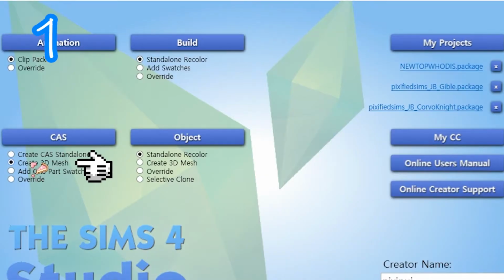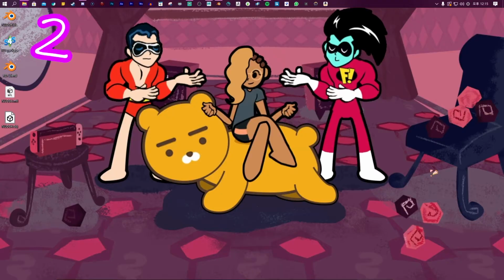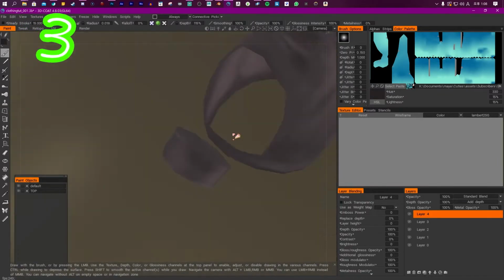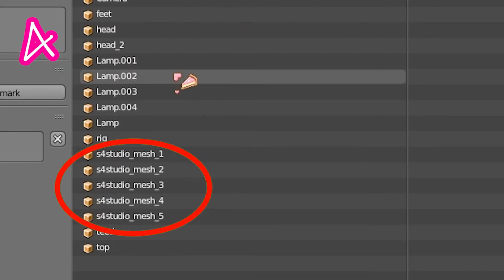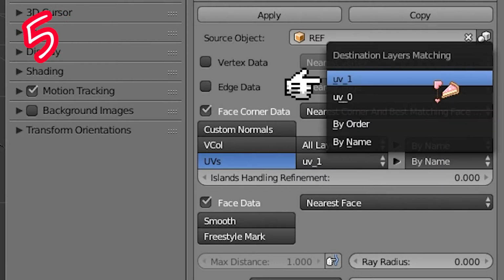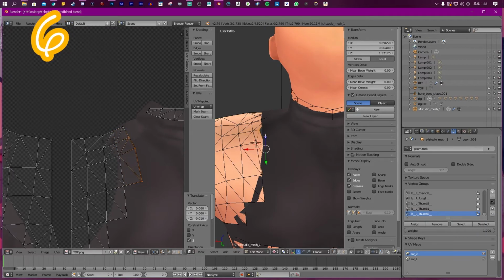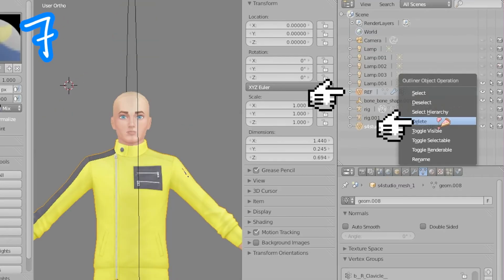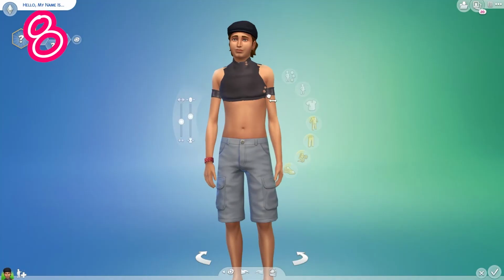How to Make Clothes in the Sims 4 FAST & EASY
A tutorial on how to Create Clothes in Sims 4 !
Requested by Amanda ❤️

Special Thanks to Ebonix SIms!

This can be used to, Create Tops, Dresses, Shorts, Trousers pantsuits  anything you can imagine!